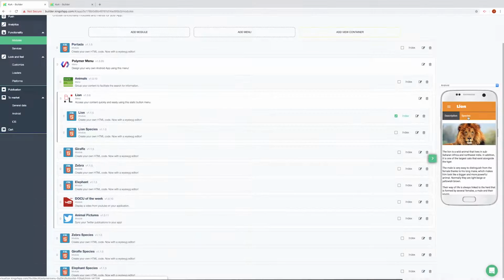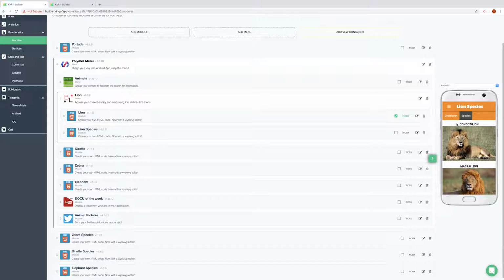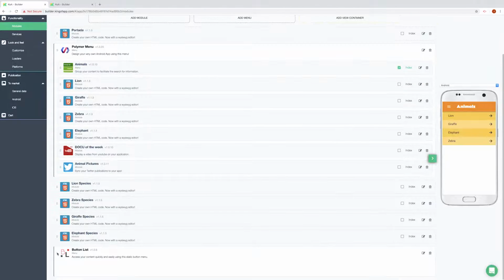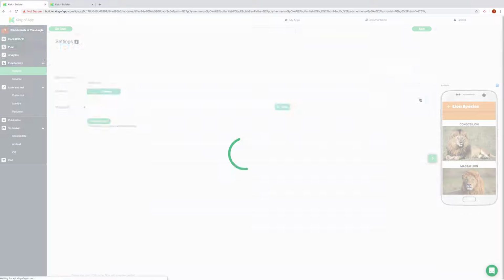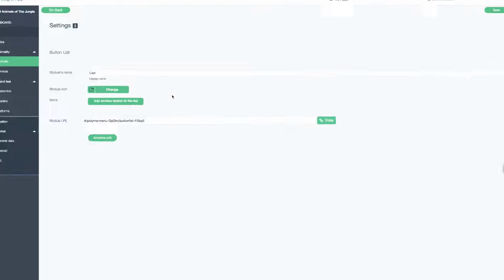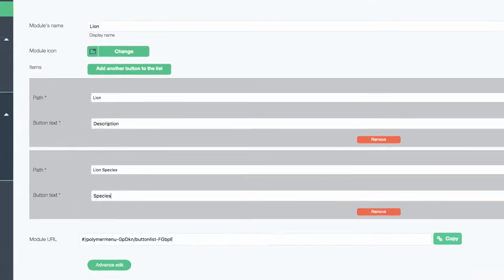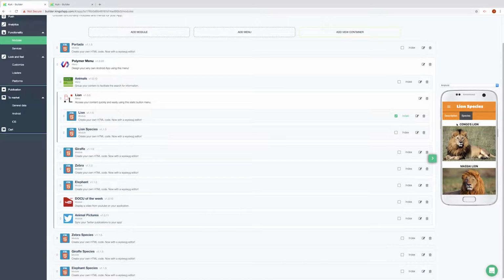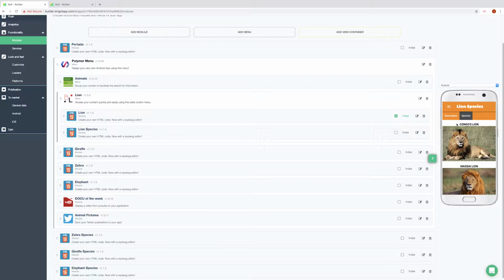Building Custom Apps - Chapter 31 - Button List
This is chapter number 31 of the course how to create applications without knowing how to program, and is designed to easily create apps without using code.

In this chapter 31 we will teach you how to use the button list module so that you learn how to structure your content.